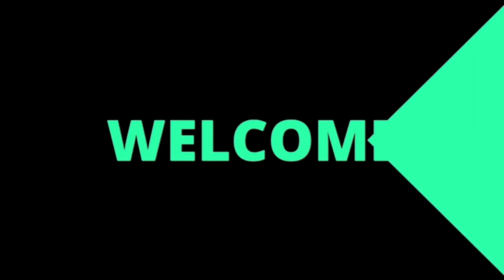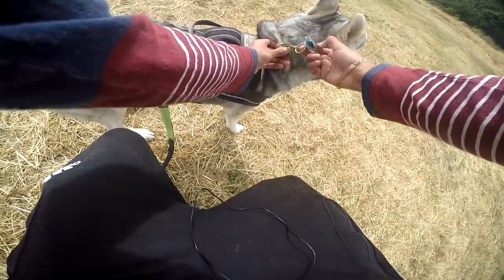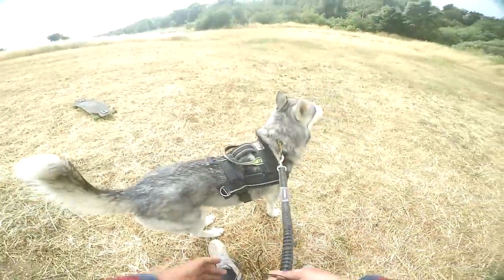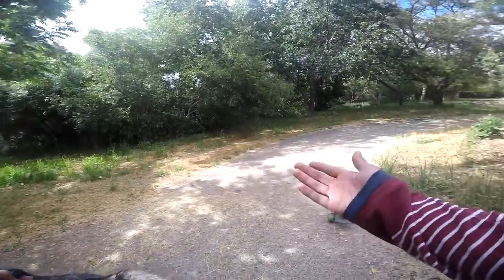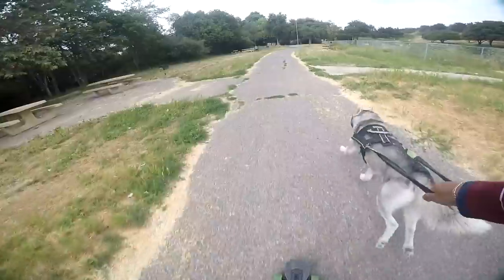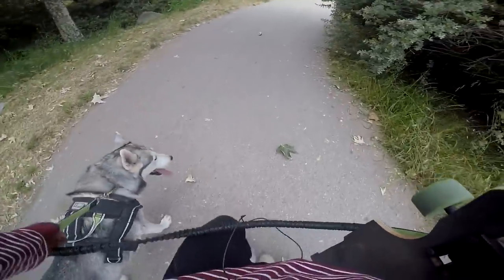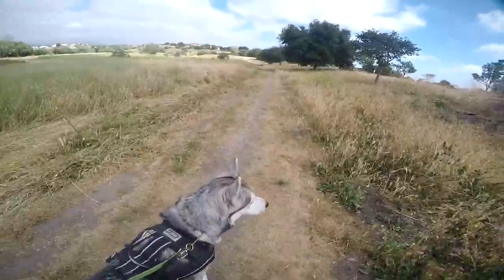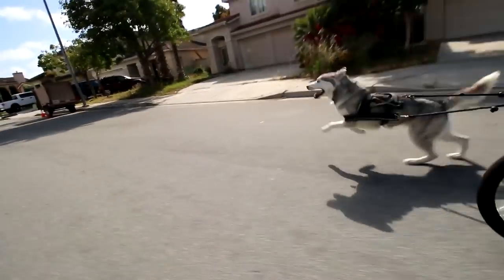Will A Choke Collar STOP Siberian Husky Pulling? Maybe A HUGE Pitbull Will!?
SLZZ Luxury Dog Collar How to STOP Siberian Husky From Leash Pulling. Excited Husky Runs Into HUGE PITBULL. First Time Mushing Dog. Choke Collar Training For Dogs

CHANNEL INFO